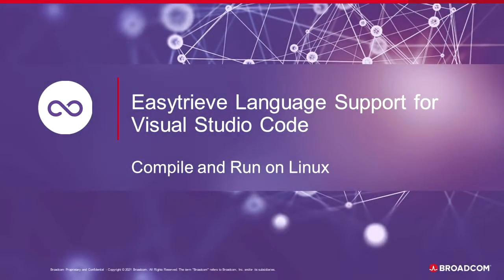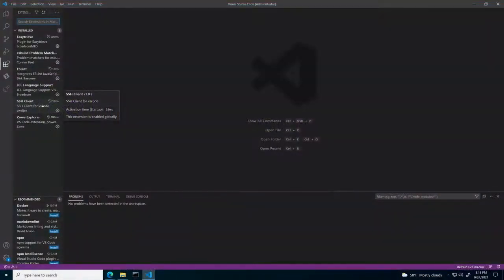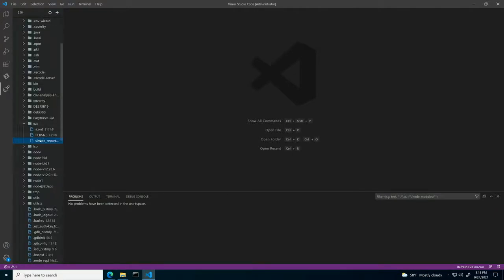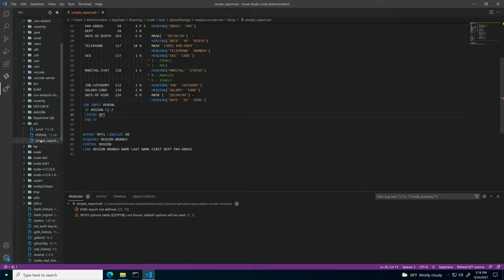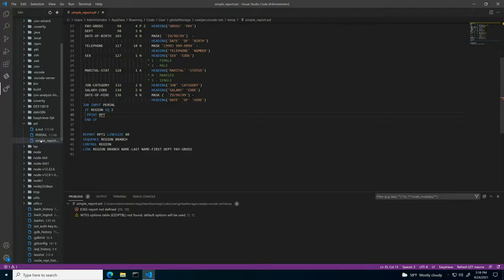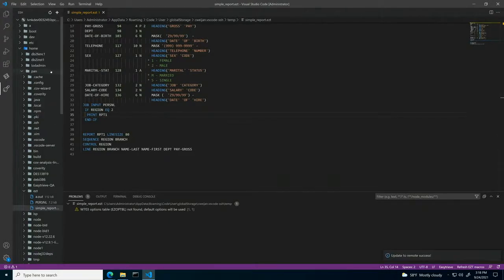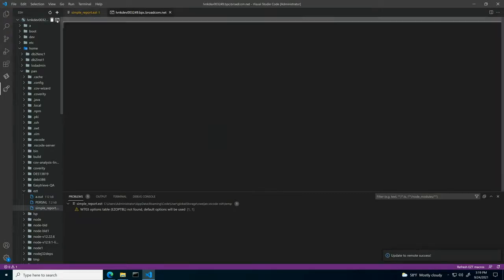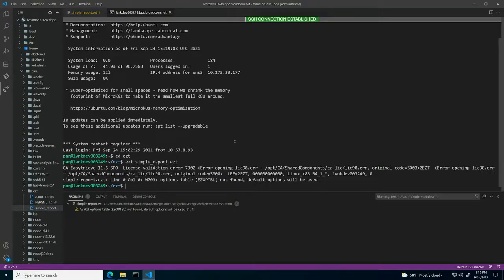Easytrieve Visual Studio Code Extension: Compile and Run on Linux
This instructional video will demonstrate how to compile and run an Easytrieve program on a remote Linux system from the Visual Studio Code IDE using the Easytrieve language support extension.